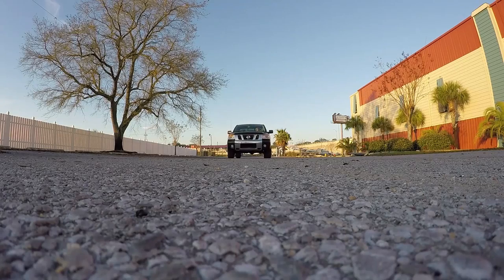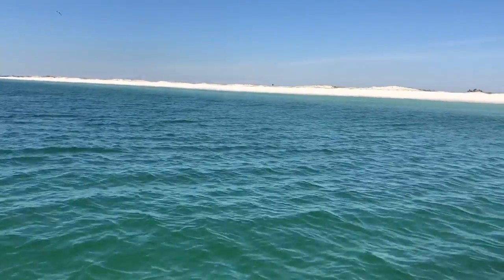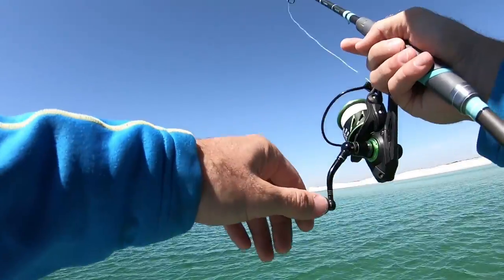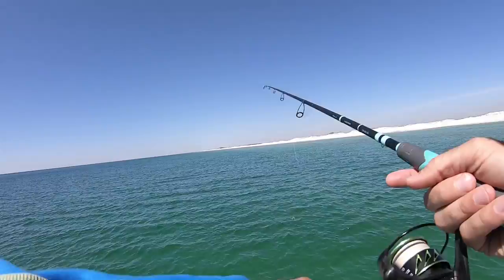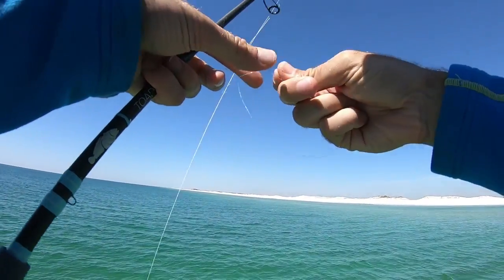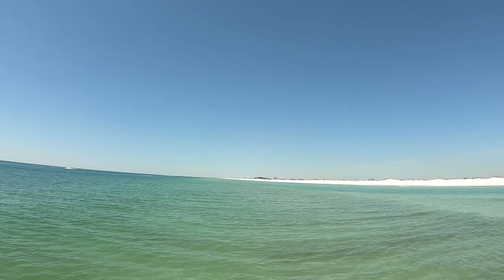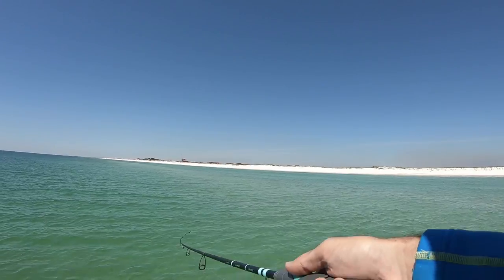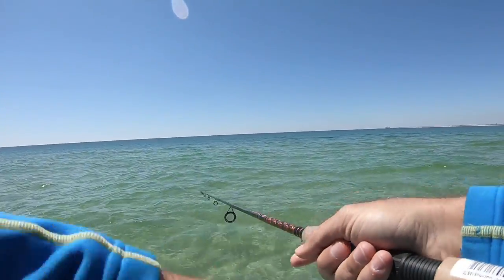Using This Tiny Lure to Sight Cast the Beach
Using one of my favorite lures to sight cast the beach